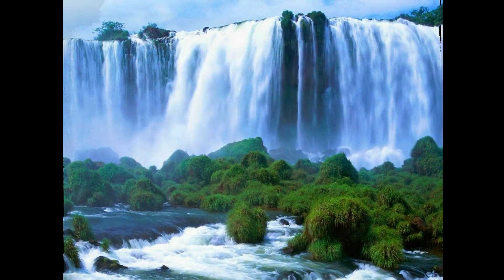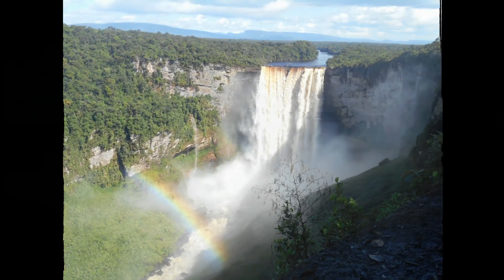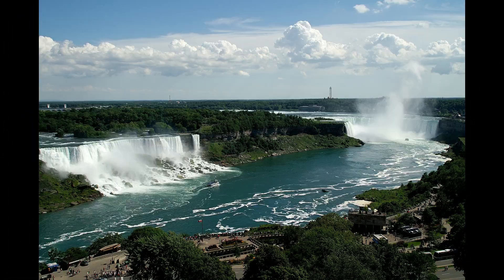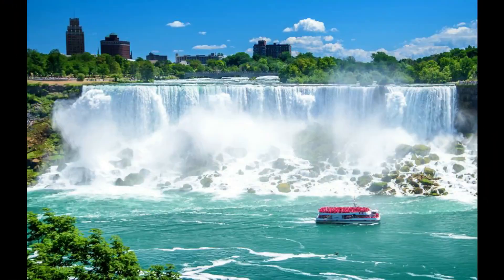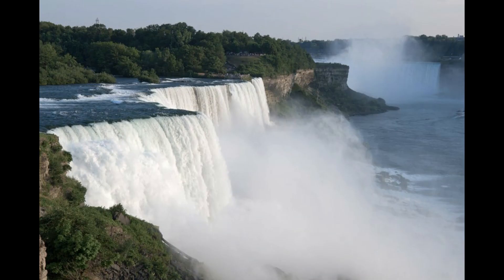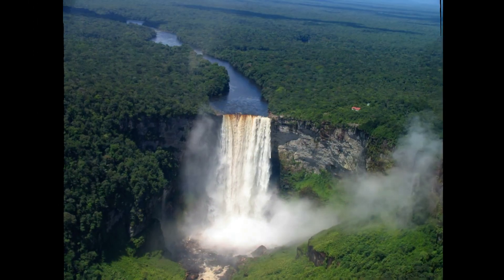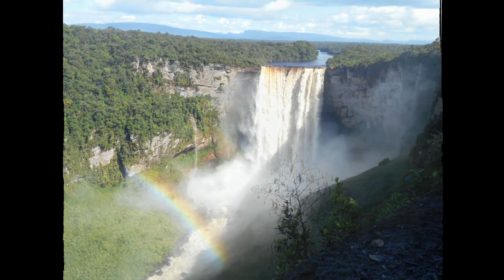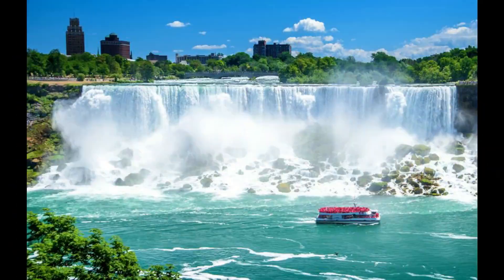20 Interesting Waterfall Facts for Kids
Enjoy 20 Interesting Waterfall Facts for Kids. Learn interesting information about waterfalls including where they are found, how waterfalls form, different types, how they are used to produce electricity and much more. Read on to find out everything you’ve ever wanted to know about waterfalls!